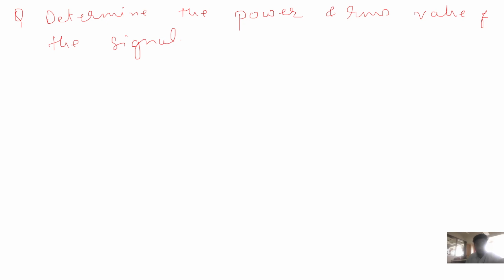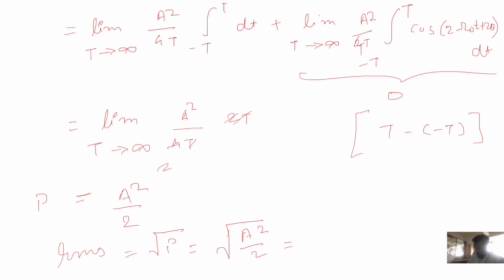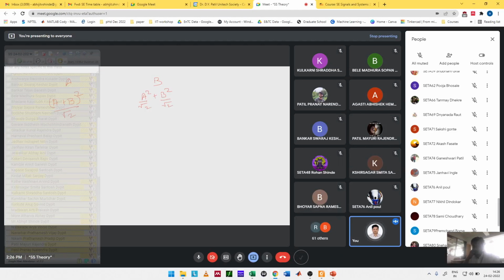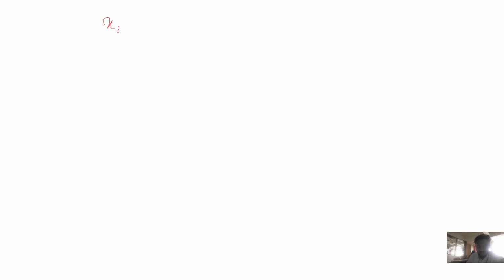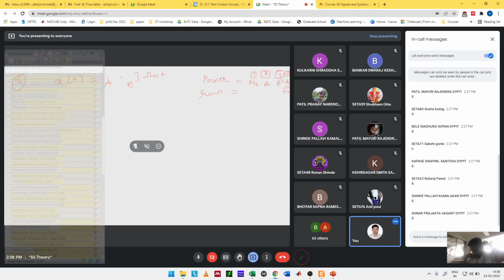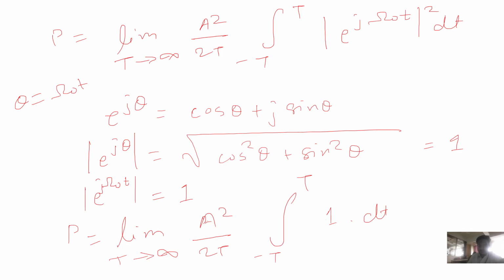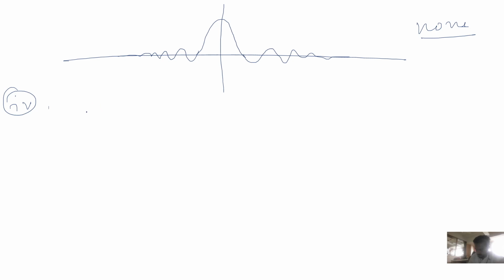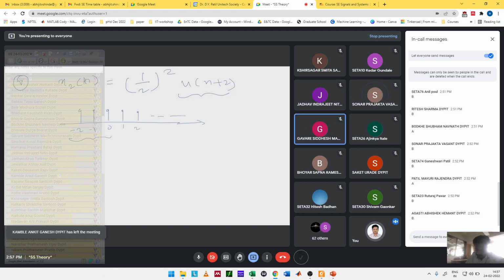Signals and Systems Lecture 11